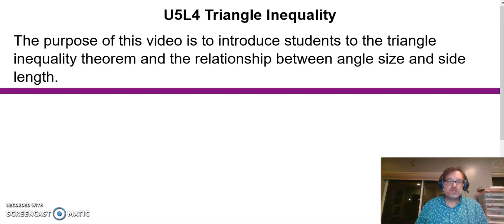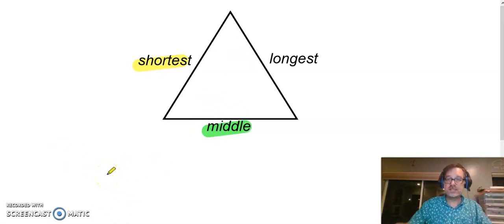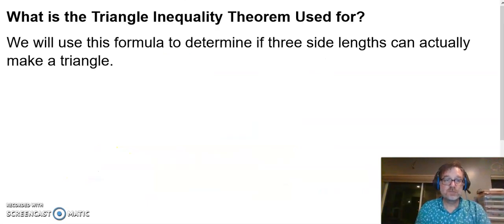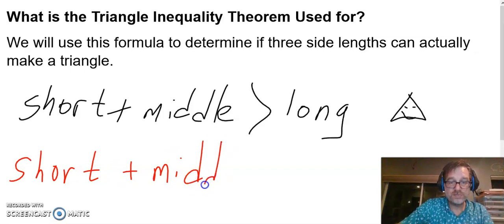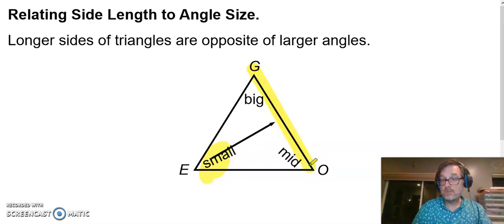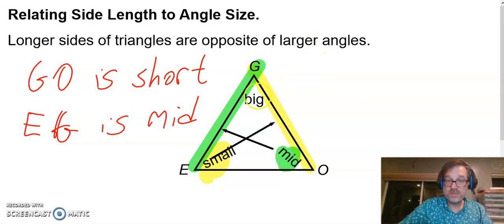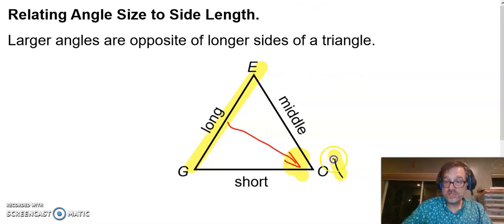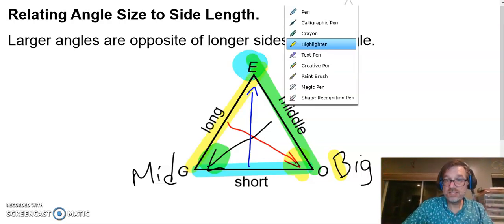Triangle Inequality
This video will introduce high school geometry students to the Triangle Inequality Theorem and the relationship between side length and angle measure.